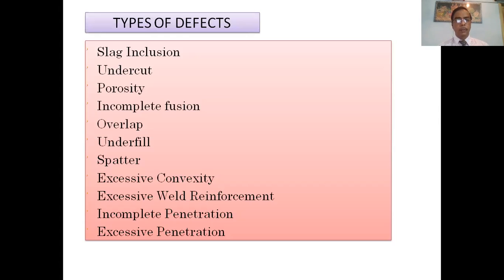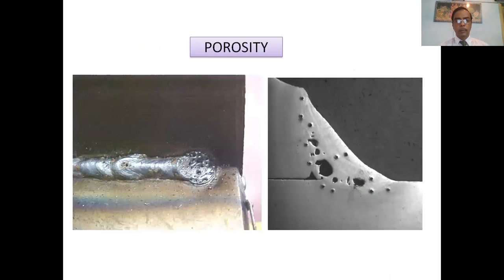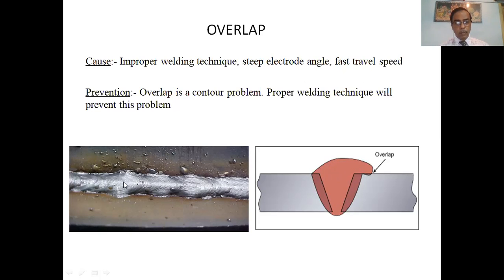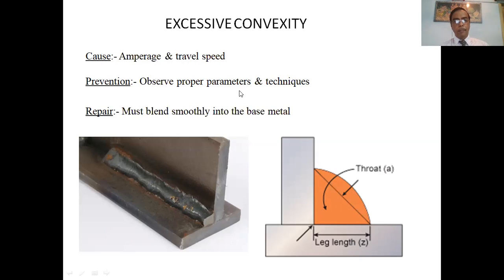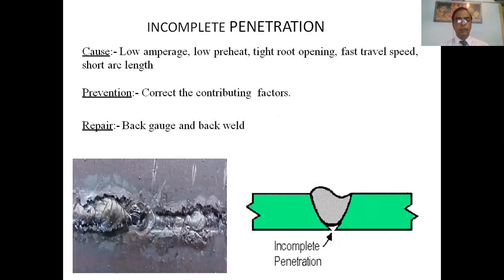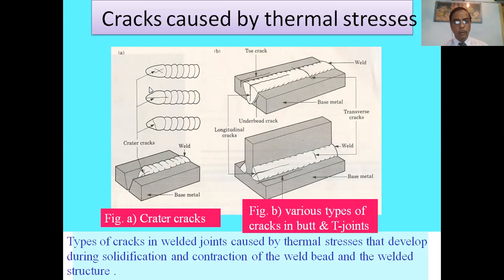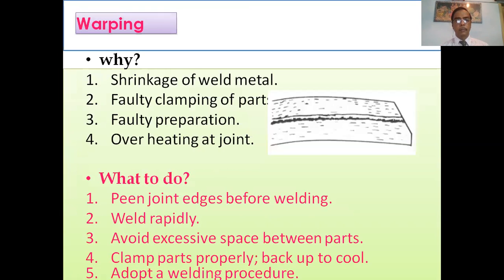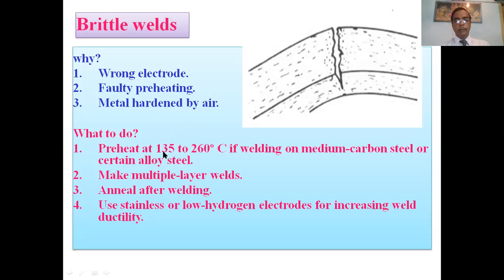Lecture 29 Welding Defects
Different Welding Defects, causes and their remedies